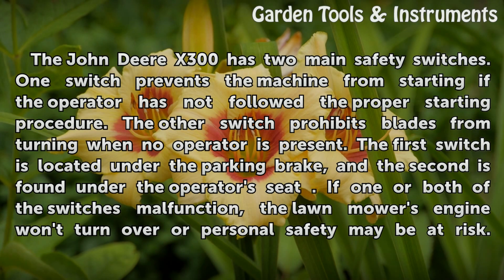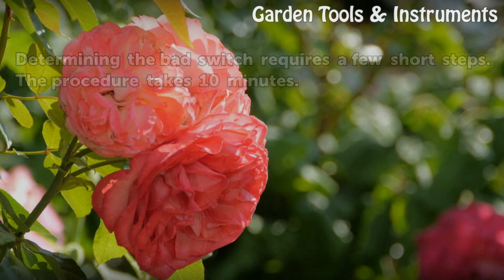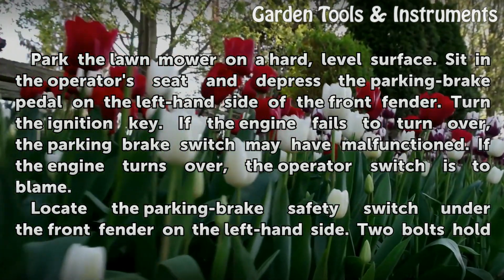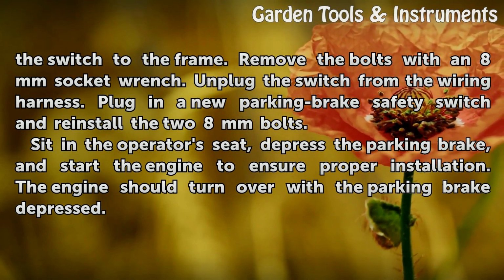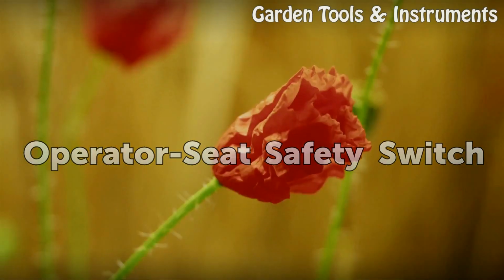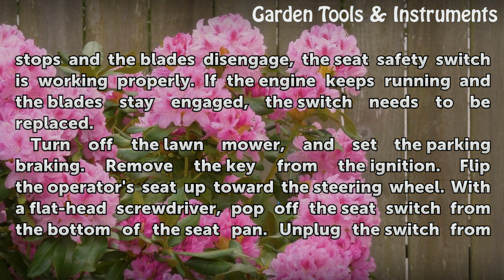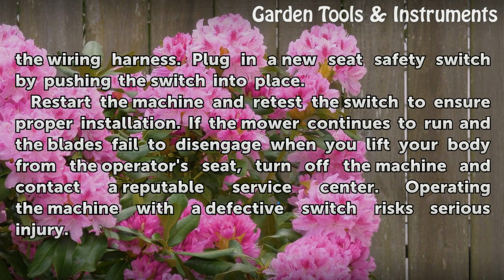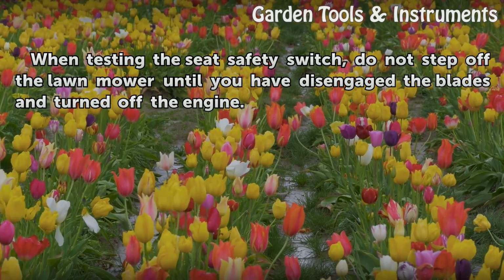John Deere X300 Won't Start: How to Fix the Safety Switch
John Deere X300 Won't Start: How to Fix the Safety Switch. The John Deere X300 has two main safety switches. One switch prevents the machine from starting if the operator has not followed the proper starting procedure. The other switch prohibits blades from turning when no operator is present. The first switch is located under the parking brake,...

Table of contents John Deere X300 Won't Start: How to Fix the Safety Switch
Things You'll Need 00:53
Parking-Brake Safety Switch 01:08
Operator-Seat Safety Switch 02:03
Tips & Warnings 03:21